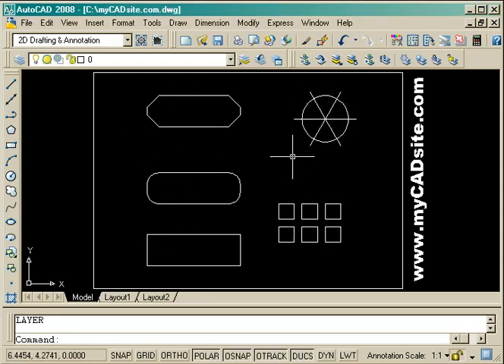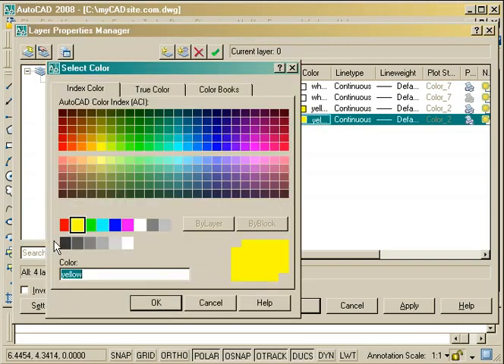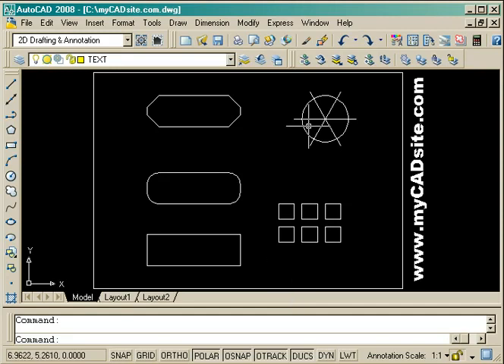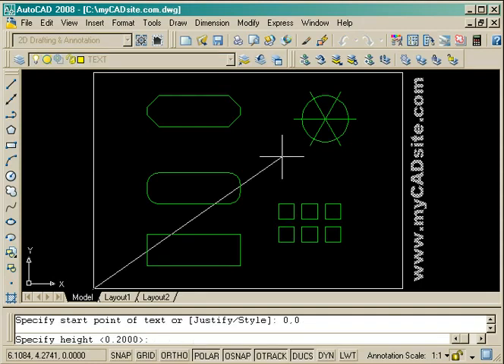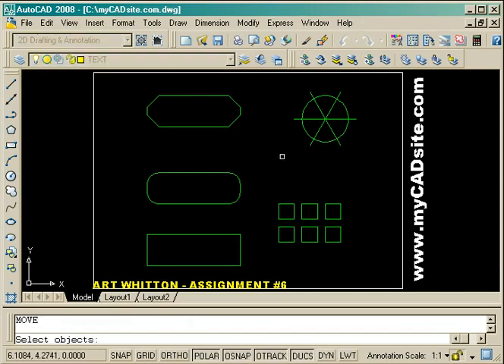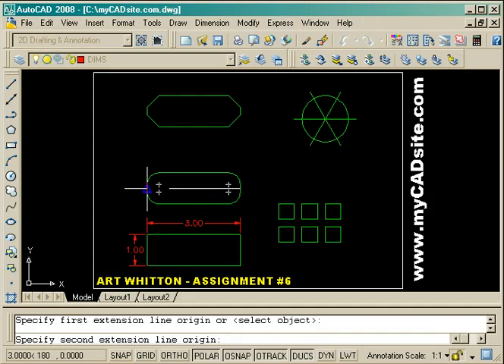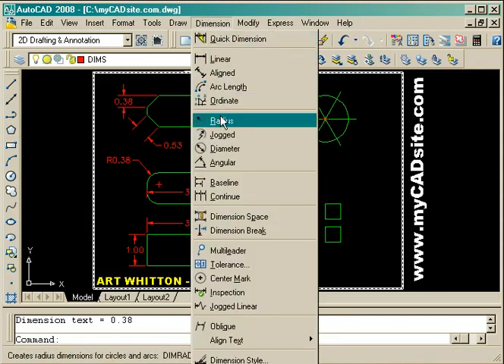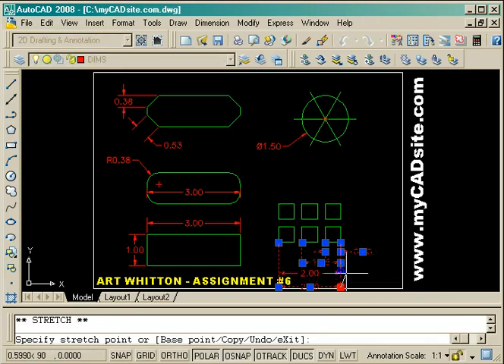AutoCAD Layers, Dimensions and text from myCADsite com YouTube